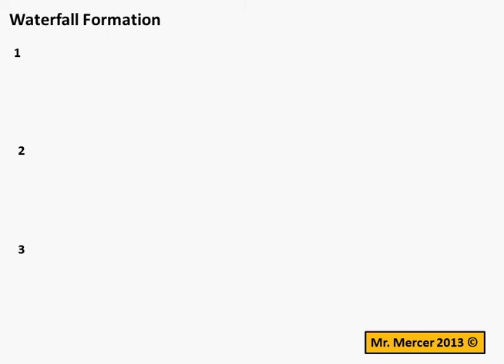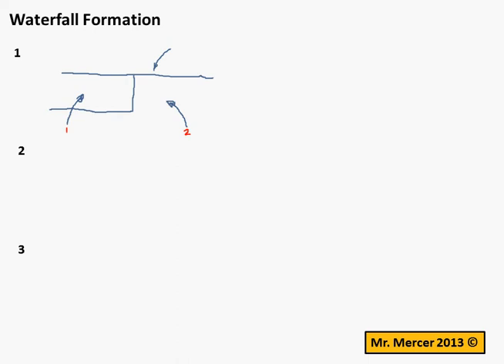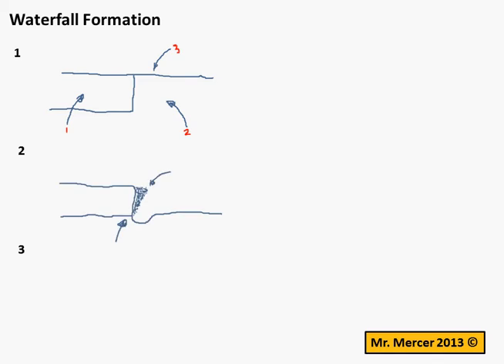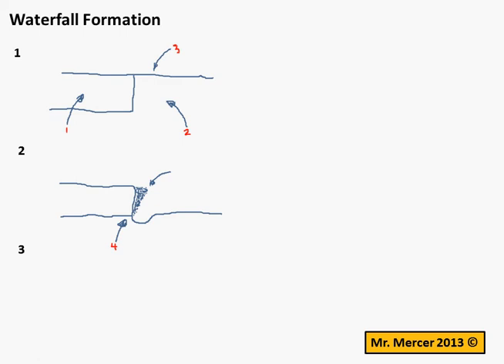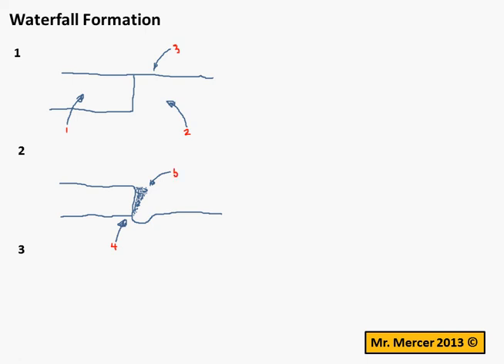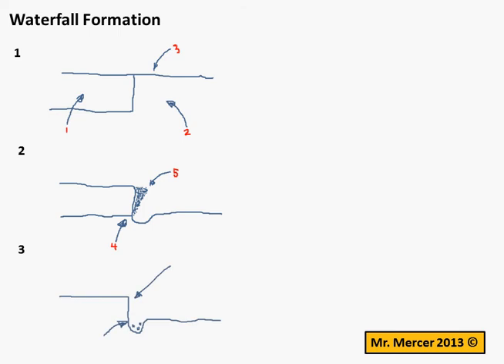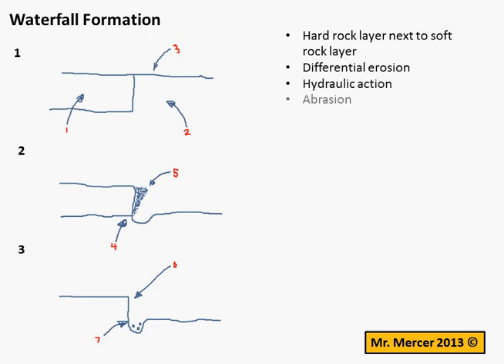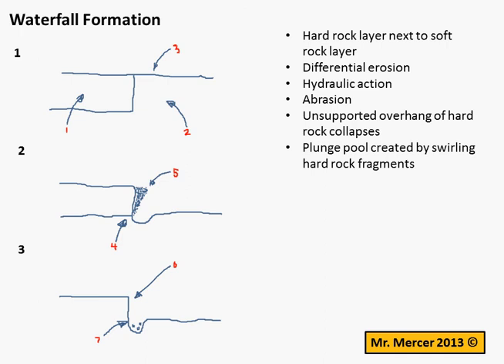Waterfall Formation N4/5